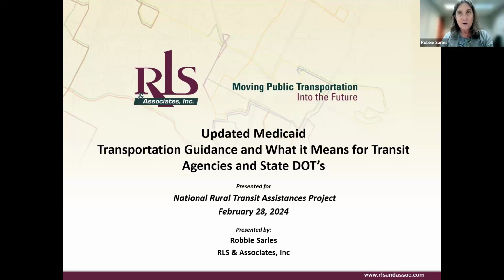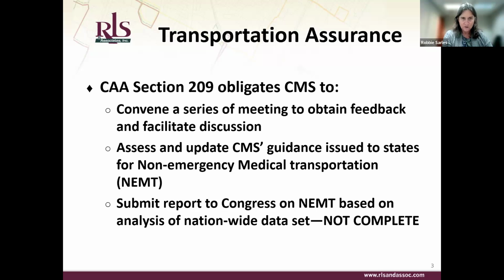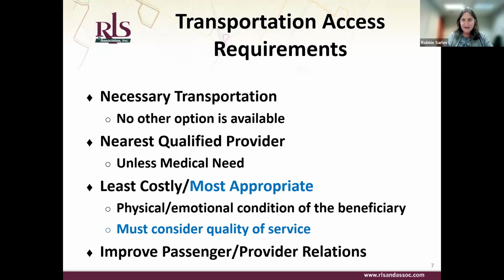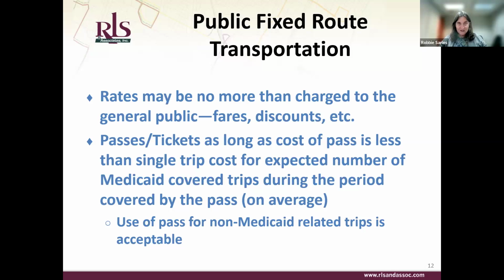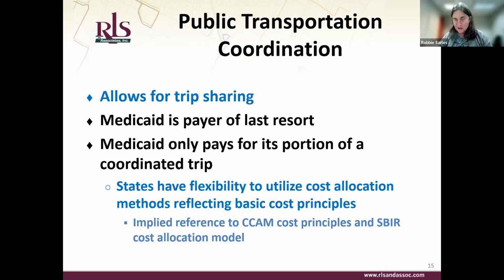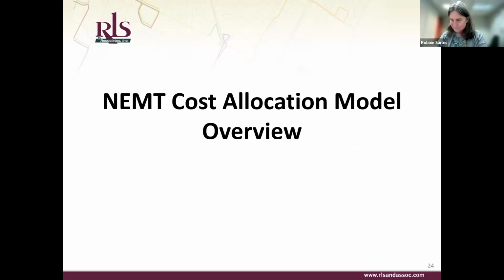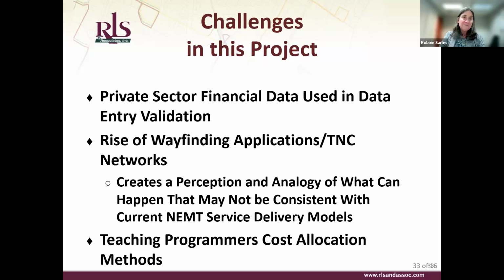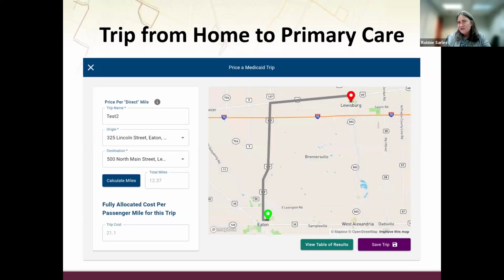National RTAP Webinar: Updated Medicaid Transportation Guidance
National RTAP held a webinar on Updated Medicaid Transportation Guidance and What it Means for Transit Agencies and State DOTs on February 28, 2024.

In September 2023, CMS released the Medicaid Transportation Coverage Guide, which outlines the agency’s official guidance for the provision of NEMT. The Guide provides many items of note for transit agencies seeking to provide Medicaid NEMT. During this webinar, Robbie Sarles of RLS & Associates, Inc., reviewed key elements of the Guide, what it means for public transit, and how it can be a tool for transit agencies and state DOTs. Ms. Sarles also discussed federal efforts to develop new procedures for identifying the fully allocated cost of NEMT services.